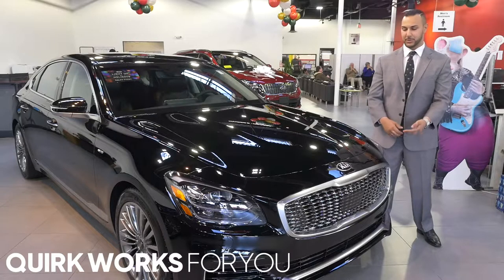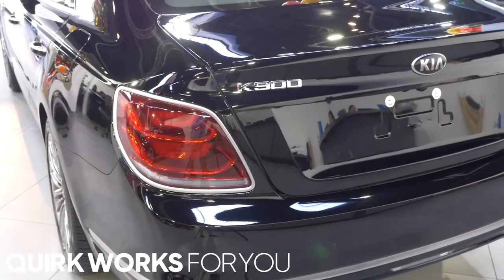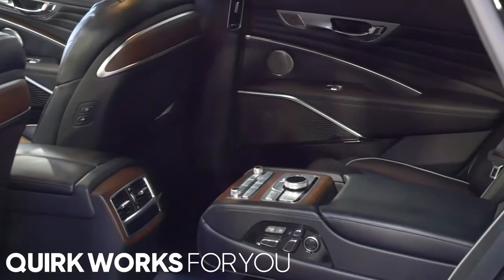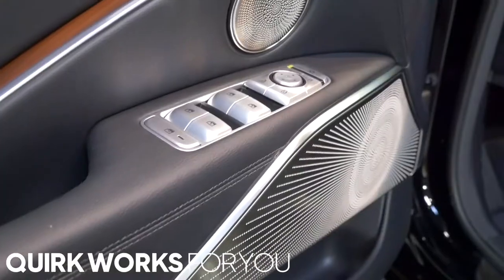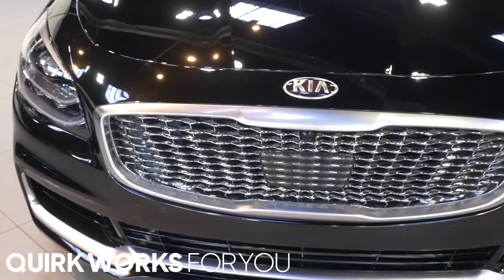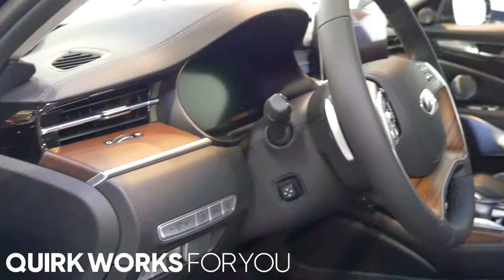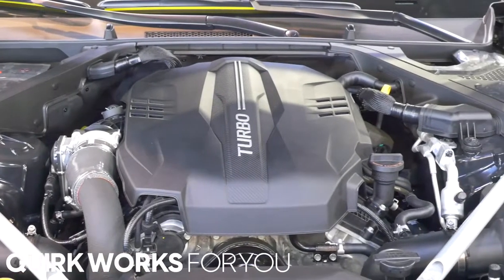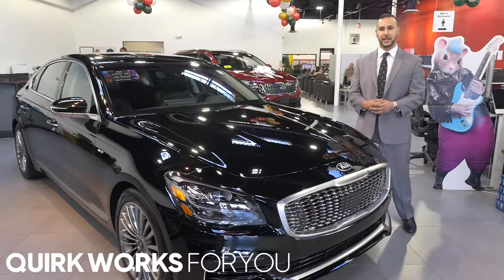Quirk Kia 2019 Kia K900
A quick look at the 2019 Kia K900, for more information on this vehicle or to schedule a test drive, visit Quirk Kia located at 280 Quincy Ave Braintree, MA 02184 today!